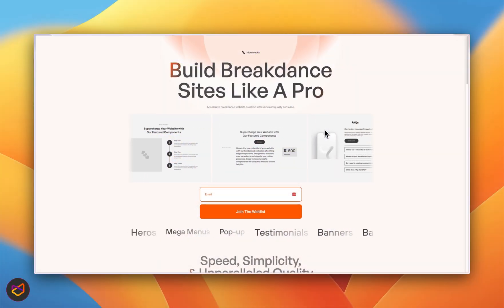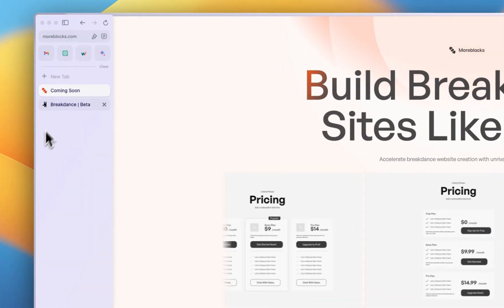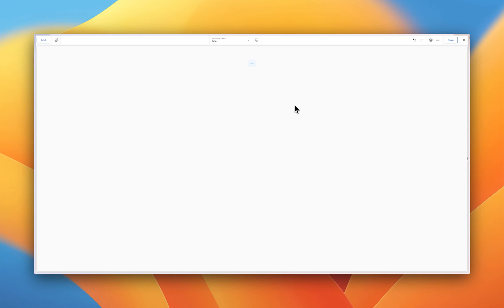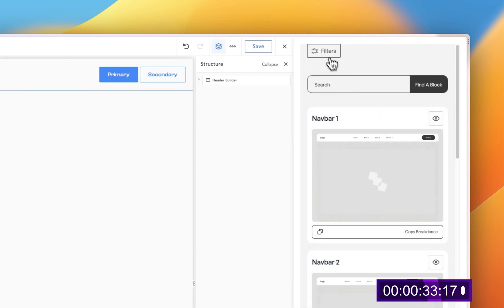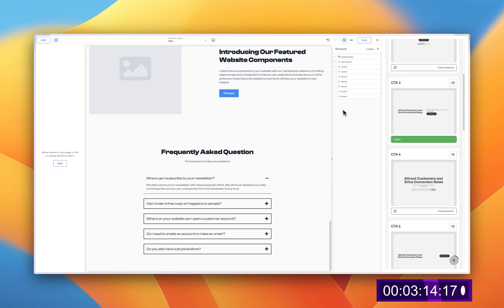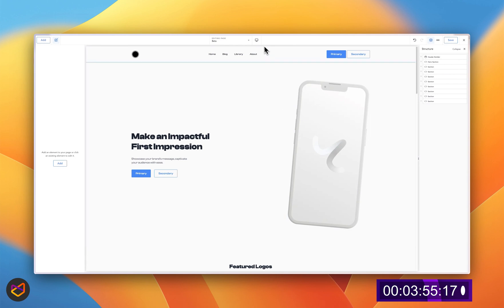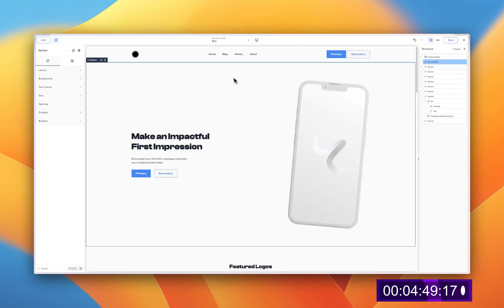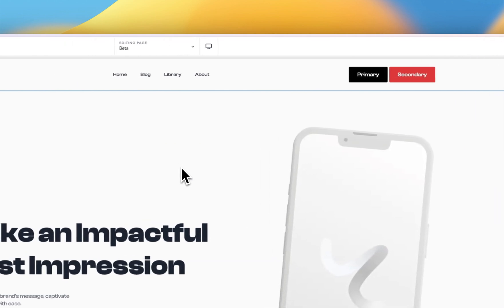Sneak Peak Into Moreblocks: The Ultimate Component Library For Breakdance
Discover Moreblocks, the ultimate website component library that empowers web designers and developers to create stunning websites with ease. Dive into a world of vast collections of components, global styling compatibility, full responsiveness, and the convenience of the Chrome extension companion. Join us for an exclusive sneak peek into the top features and see how Moreblocks can revolutionize your web design workflow.

Chapter Breakdown:
00:00 - Introduction - Welcome to Moreblocks
00:41 - Features Breakdown
00:01:40 - Chrome Extension Companion - Boost Your Productivity
00:04:40 - Test Build of Landing Page
00:08:34 -  Fully Responsive
00:09:28 -  Global Styling Compatibility
00:10:53 -  Landing Page Preview
00:11:55 -  Conclusion